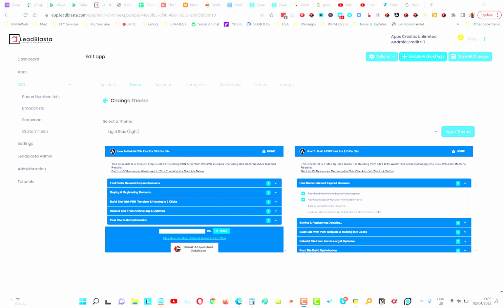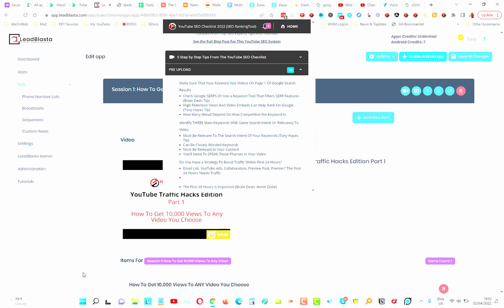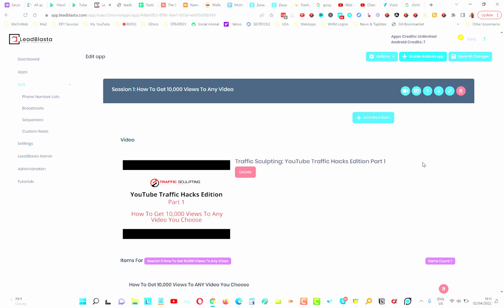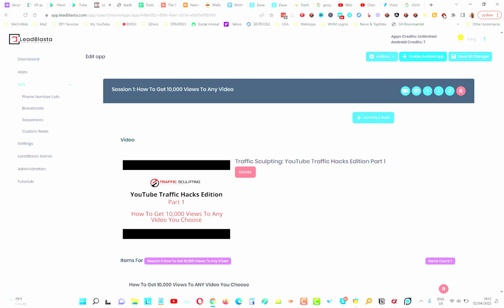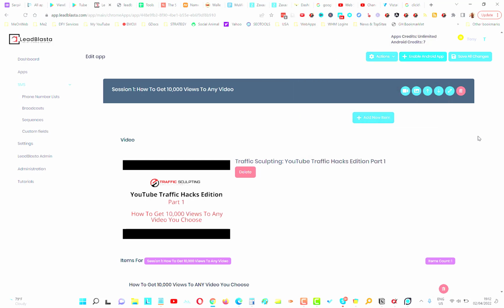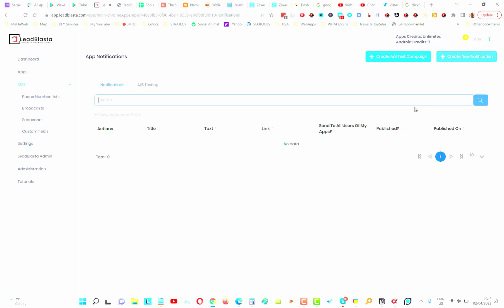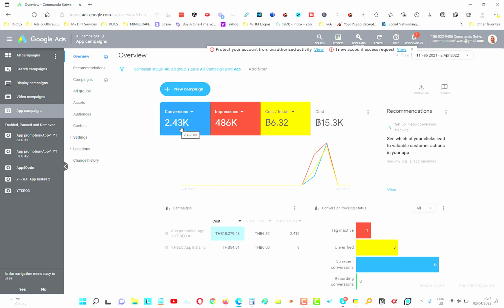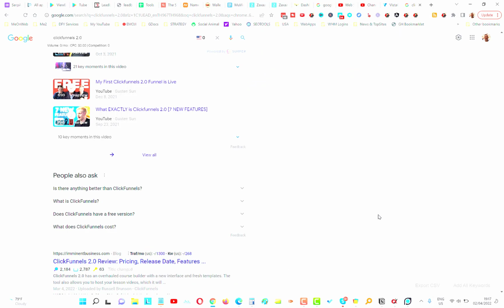Rapid List Building JV